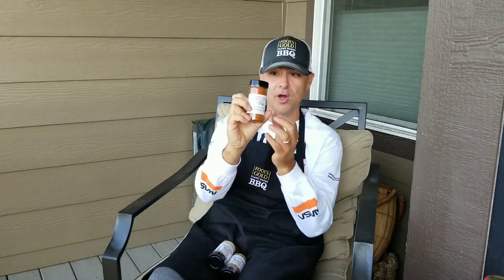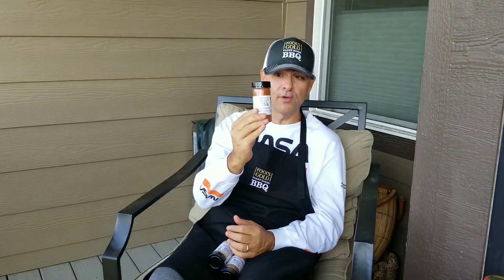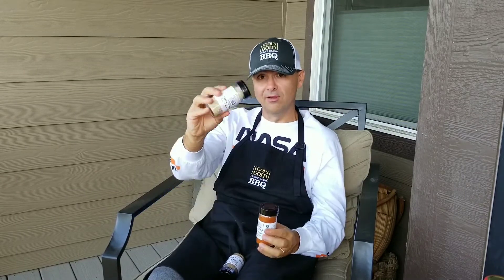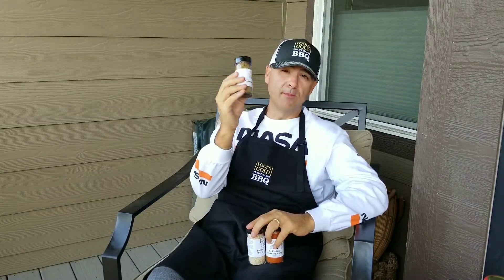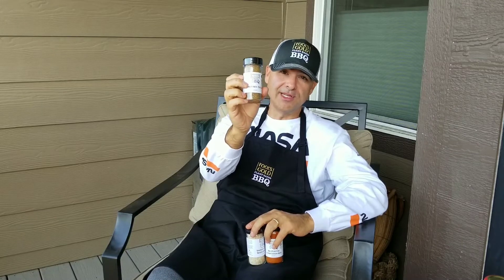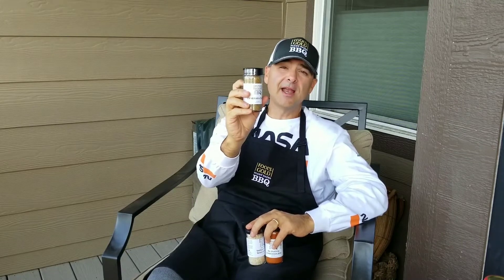Fool's Gold Plant Based BBQ Salts and Rubs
Founder and Head Pit Master of the Fool's Gold Plant Based BBQ Team, Brian Rodgers, talks with us about his SALT FREE Rubs and line of Smoked Salts and what makes them special.

Share this recipe with all your friends and family and on all your social media platforms. Let’s help everyone eating healthier with plant-based food and BBQ.

Fool’s Gold Base Recipe book will help you easily master the plant-based BBQ technique that is taking the world by storm! Once you master these recipes, plant-based BBQ, Fool’s Gold Style will be a skill you will use for the rest of your life.

Want more plant-based recipes or want to know more about my story? Please find more on my website my the blog: